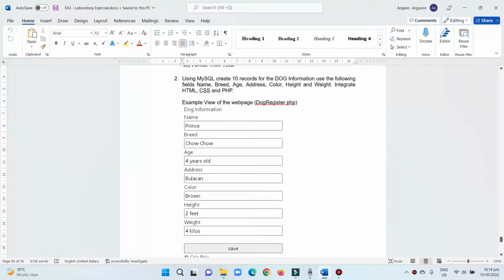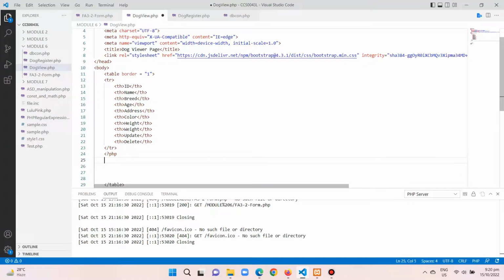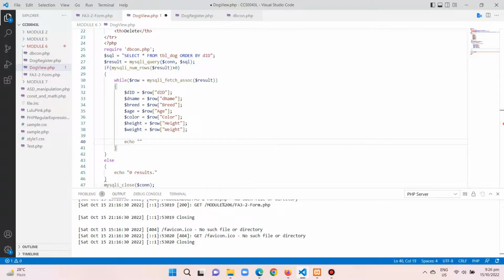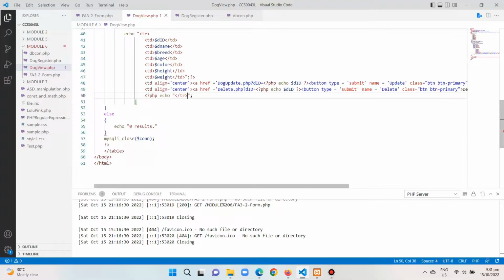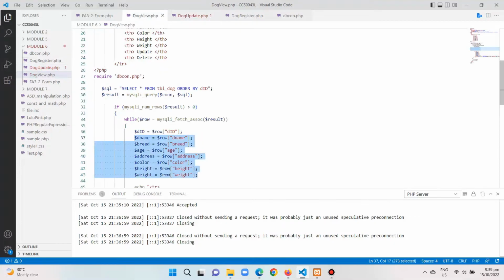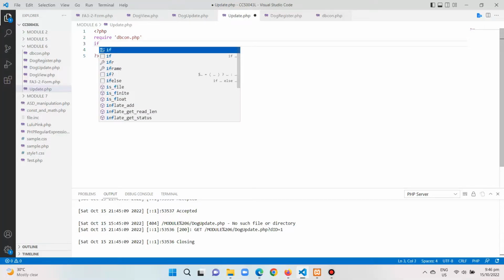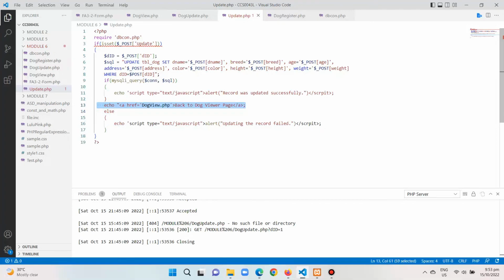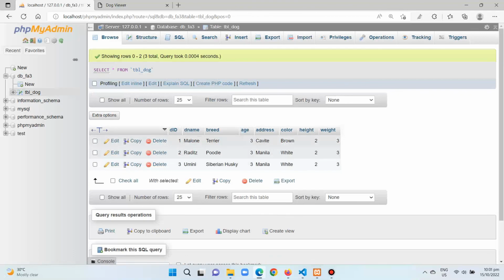PHP Update and Delete operations on database record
This video demonstrates how you will be able to write PHP pages to display database table records, update and delete existing records in MySQL database. This video tutorial also includes practical application of bootstrap and require file scripting.